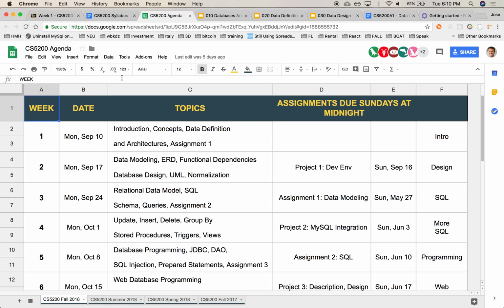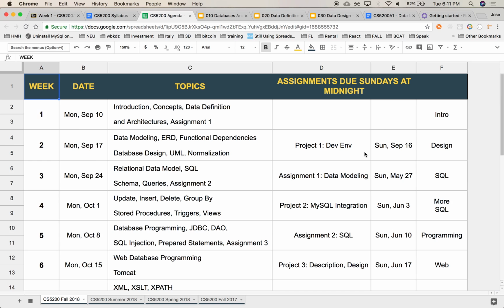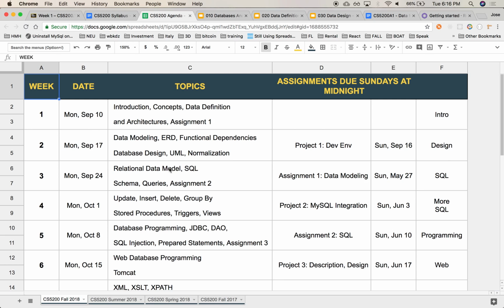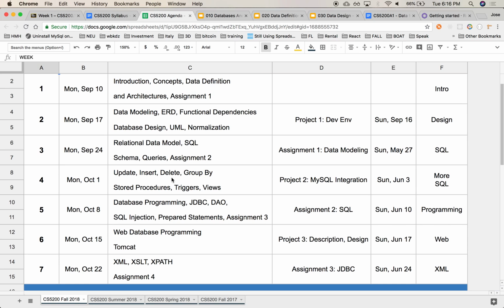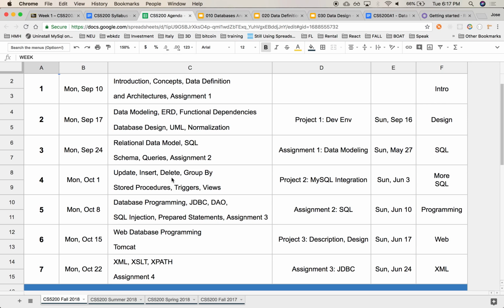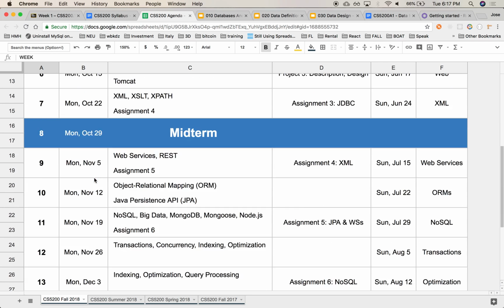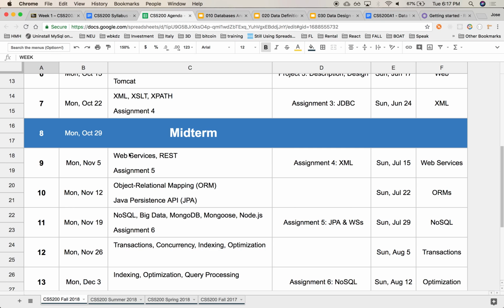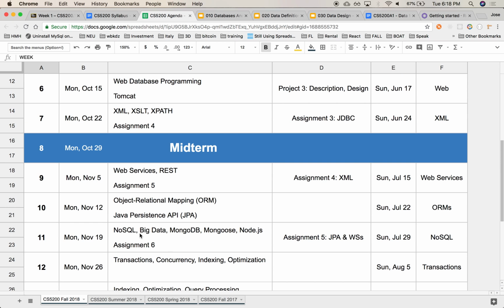W1 2 introduction to databases - agenda